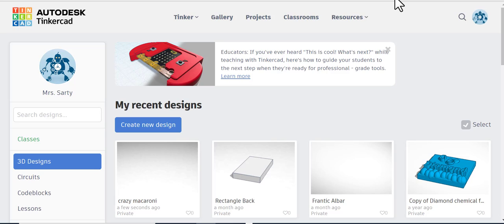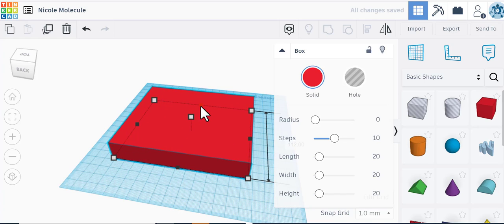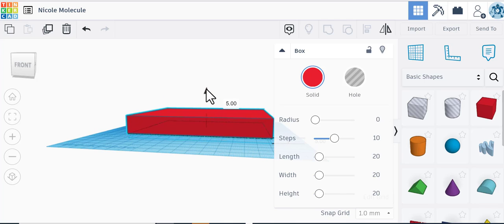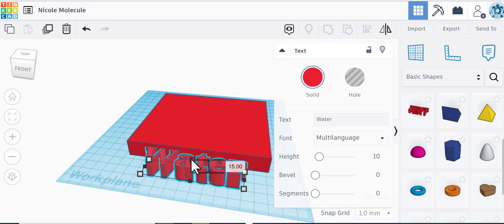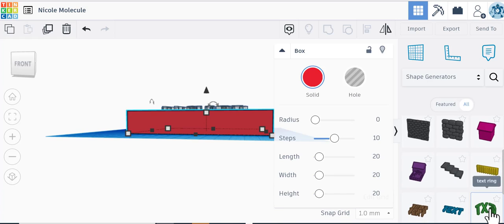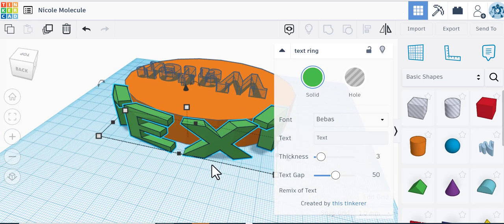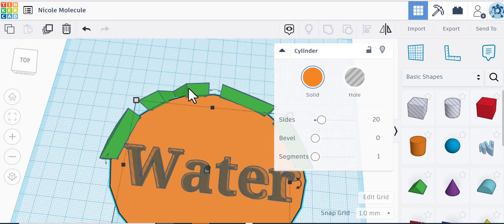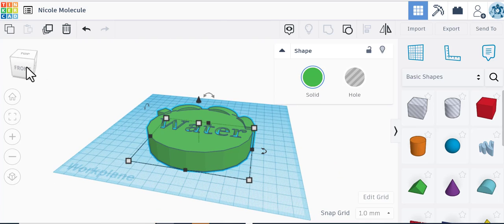Tinkercad Worked Example